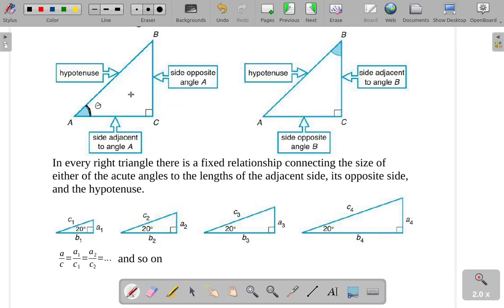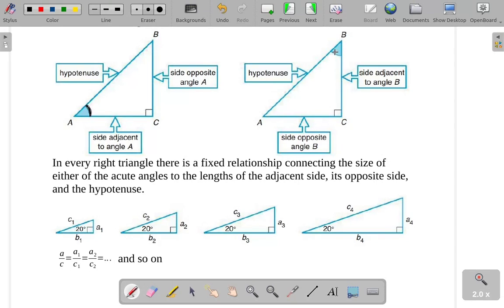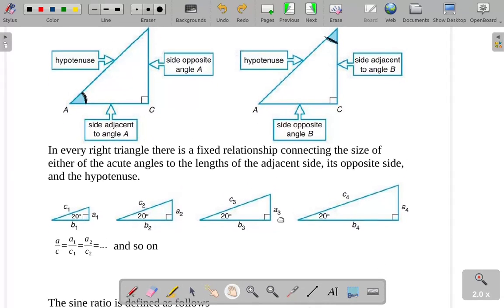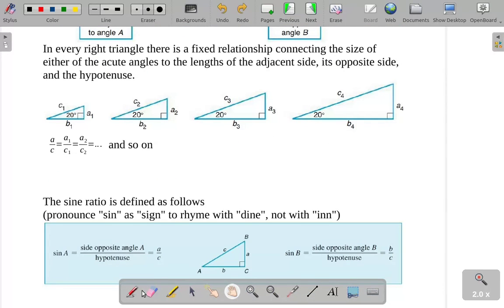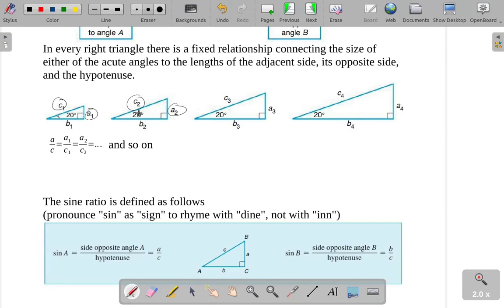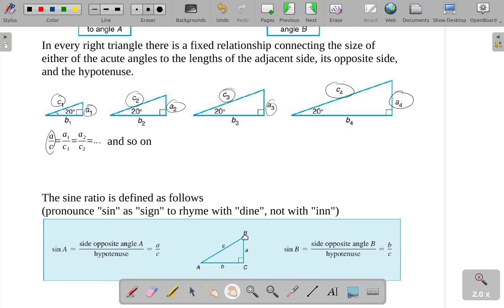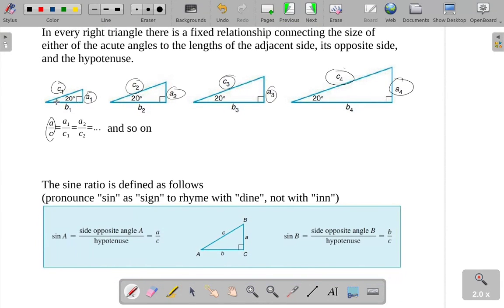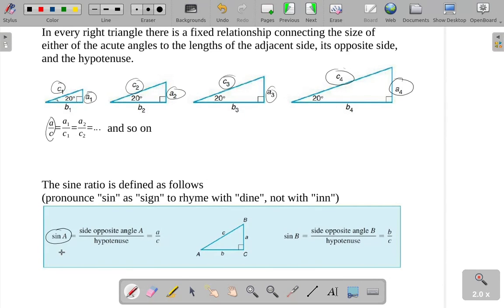M111 10.2-1 Naming the sides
Naming the sides